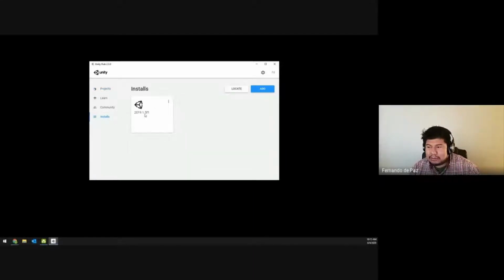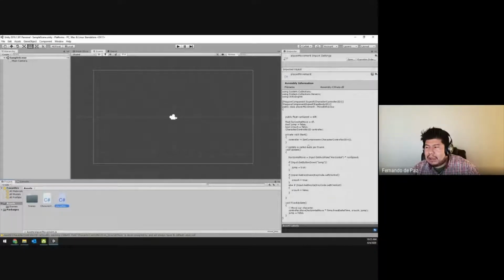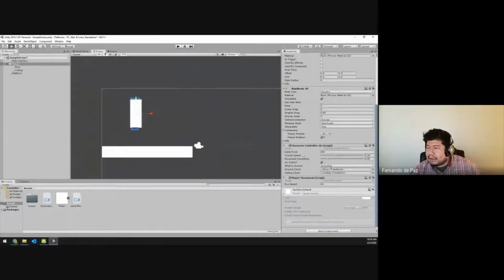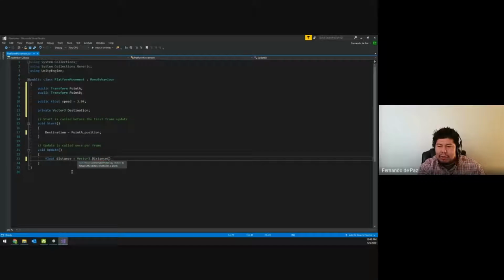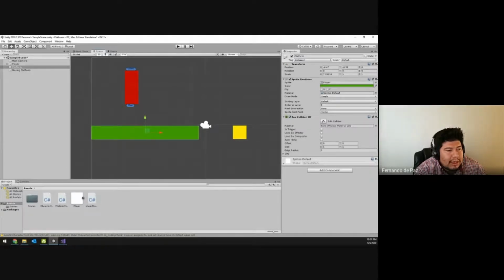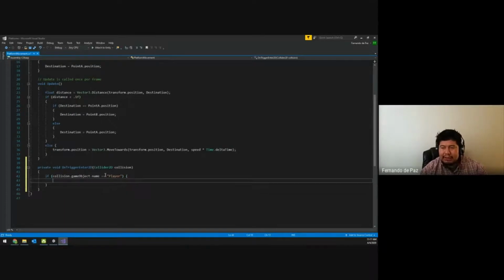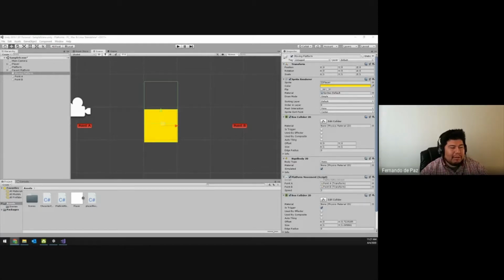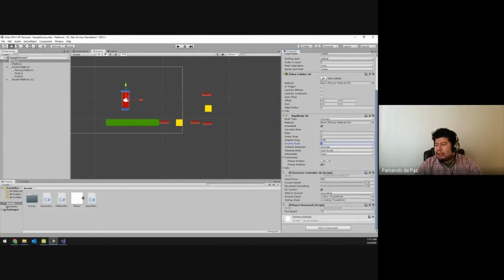Unity 2D Platforms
Learn 2D game making. Explore scripted movement vs animated moving. Understand parent object and child objects relations with movement. Students will also learn how to make basic scripts in C# to detect collisions between objects.